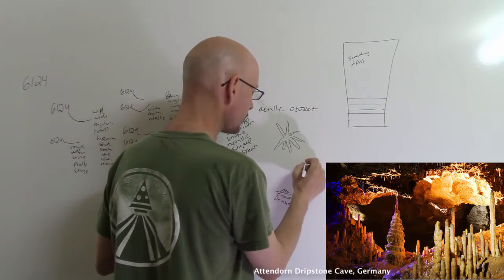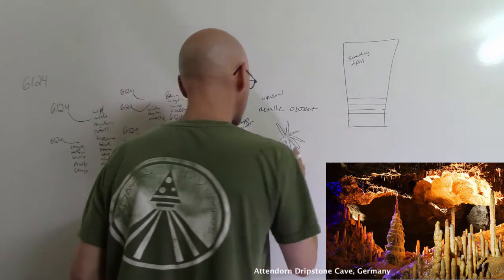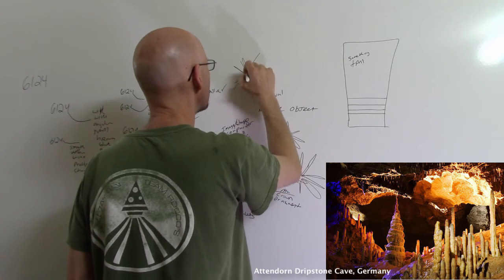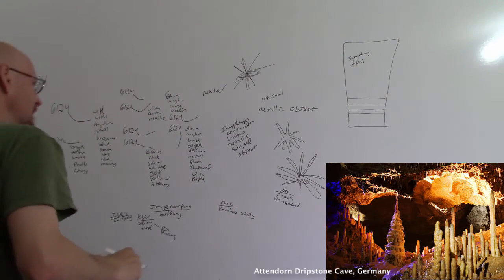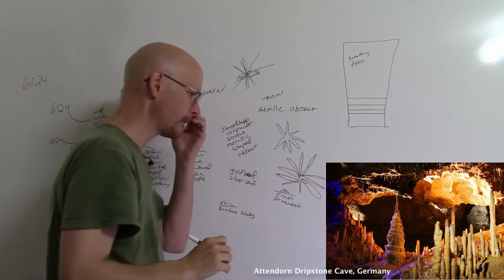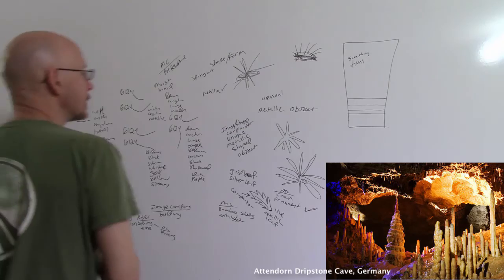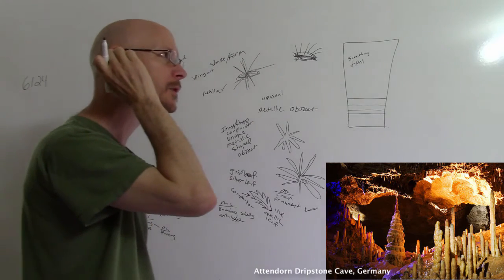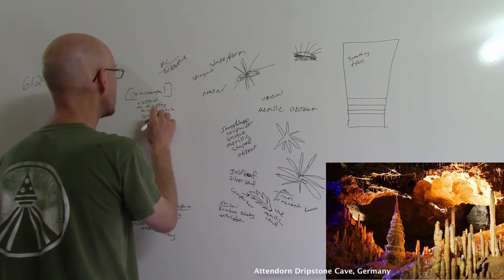Remote Viewing: Pioneering Neuroscientist, Input Residue within Shape/Form Comparators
The input exists is an as of yet unknown state, our results are mental process. Is it some form of radiation? I want to know, I need a pioneering neuroscientist with access to high level technology that can not only detect the activated parts of my brain but also be able to decode and detect a difference in radiation between input stimulated neurons and non input stimulated neurons.